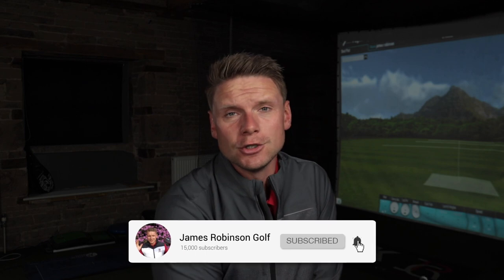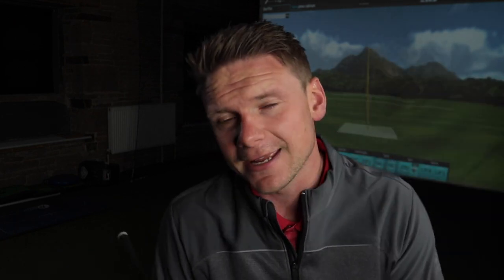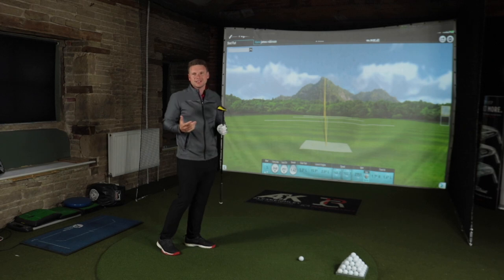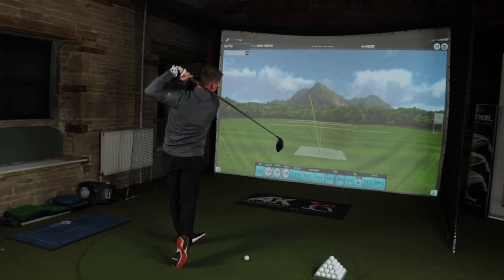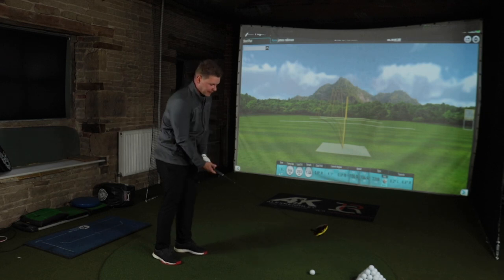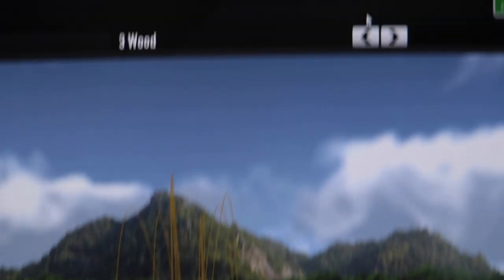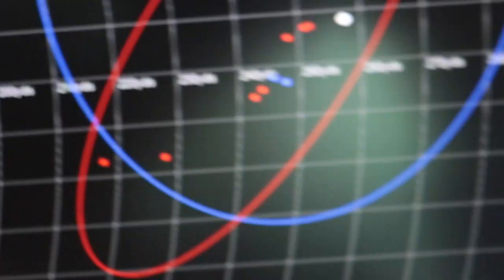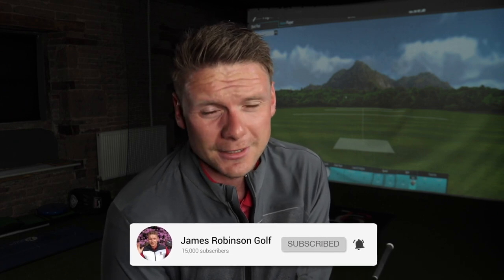Smash Driver Off The Deck!? Or Hit 3-Wood?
Smash Driver Off The Deck!? Or Hit 3-Wood? In this video I use the Cobra F9 Speedback driver test the age old question. Should you try and smash driver off the deck to reach the green? or should you just hit a 3-wood or even lay up? I use the Cobra f9 baffler 3-wood to make it a fair test. Can you hit a driver a long way off the deck? Is it possible to hit 300 yard drives from the deck? is driver vs 3-wood off the fairway an interesting shout? or is it a bit of fun? How far can you hit a driver off the deck? how do you adjust your swing to hit a driver off the deck? lets find out... and lets do it now!